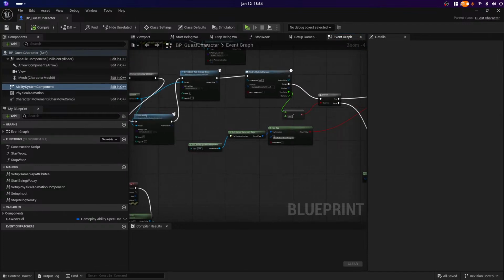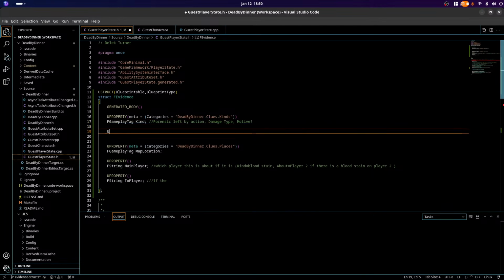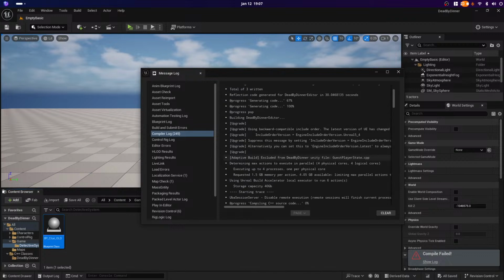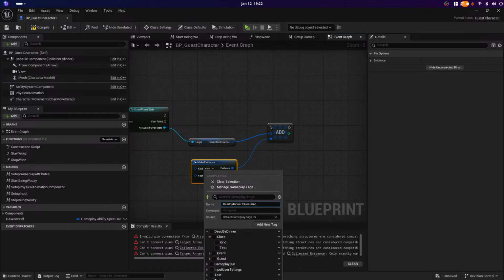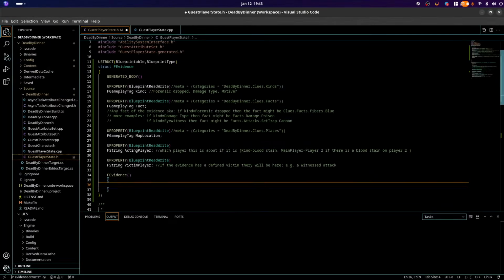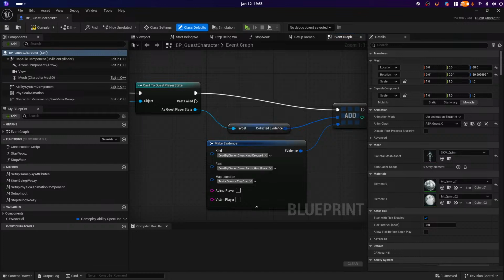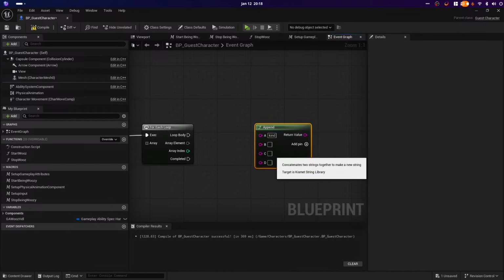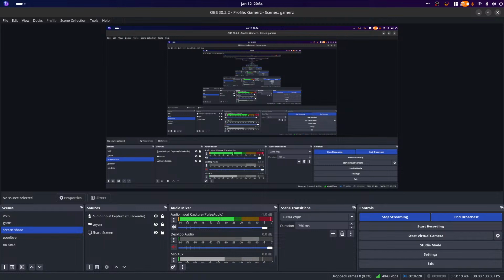Computer Touching - Unreal Engine detective clues using NO GAS!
Gameplay tags aren't enough structure for detective clues... let's do old-school UE replication of a struct